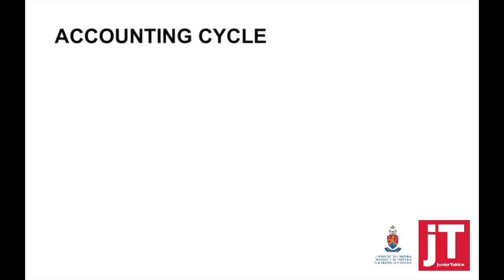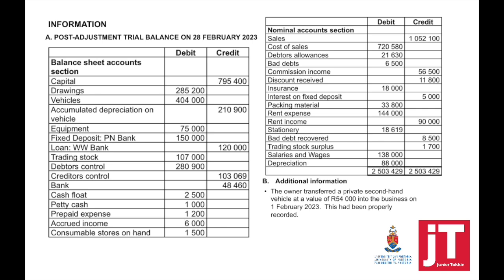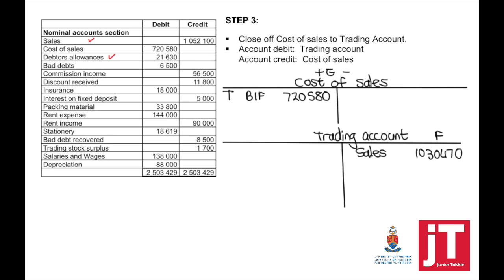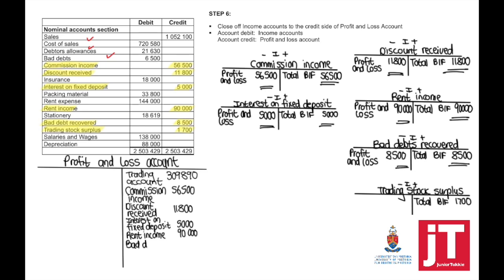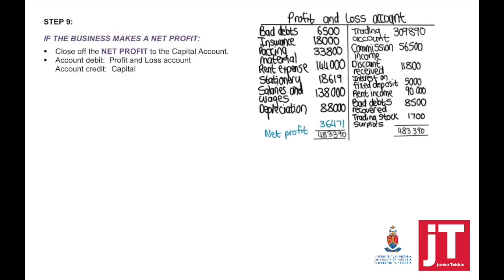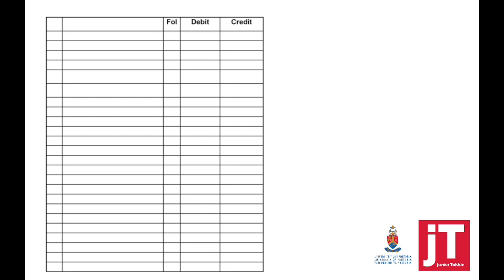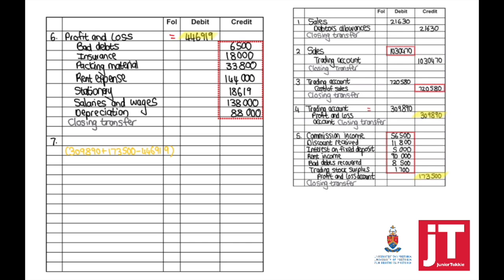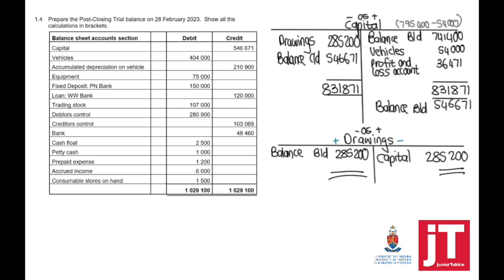Gr 10 Accounting - Final Accounts - Activity 1 (Credit Transfer)